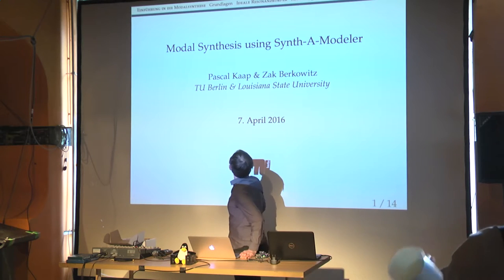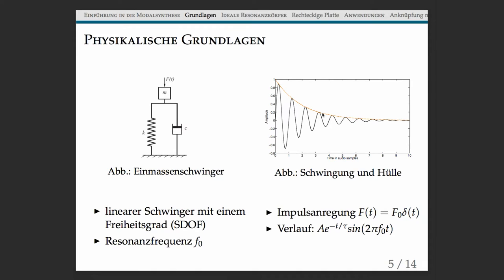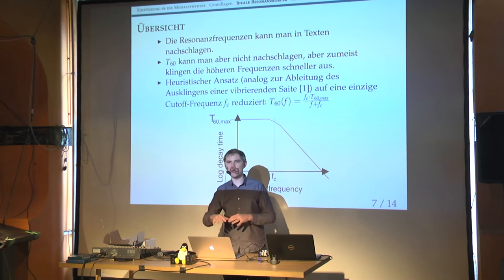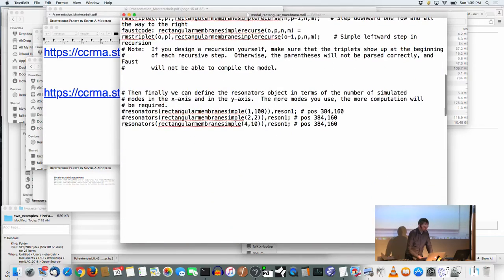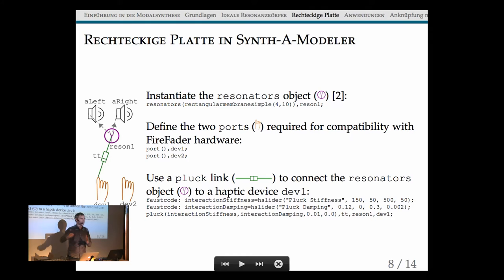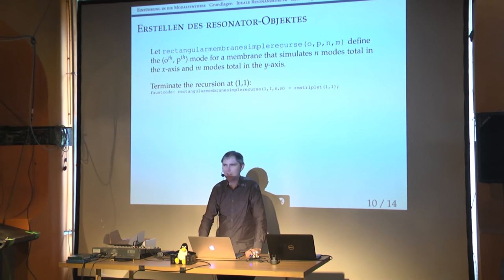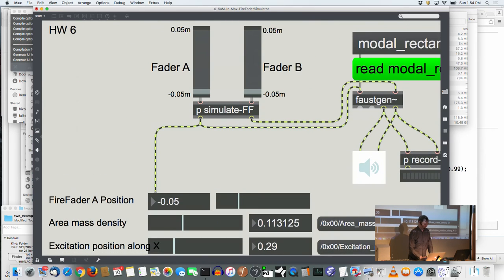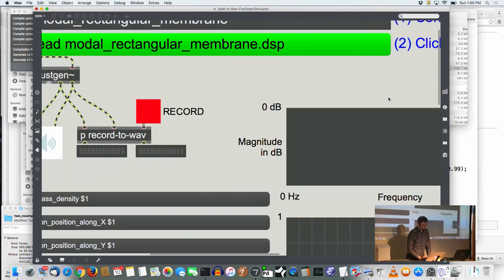Pascal Kaap, Zak Berkowitz: Modal Synthesis using Synth-A-Modeler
Pascal Kaap, Zak Berkowitz